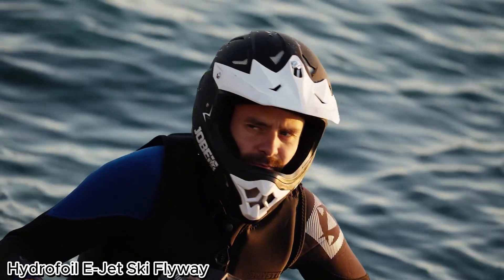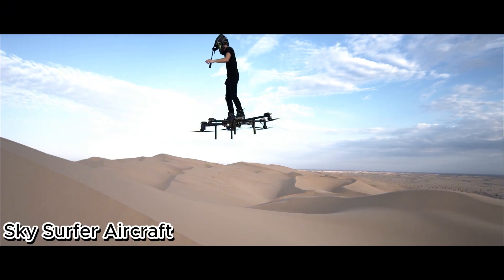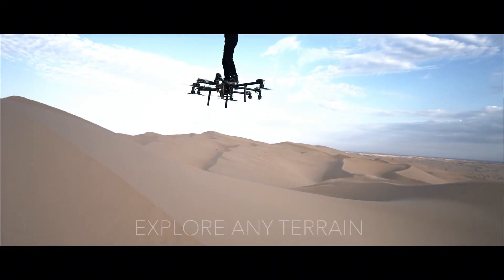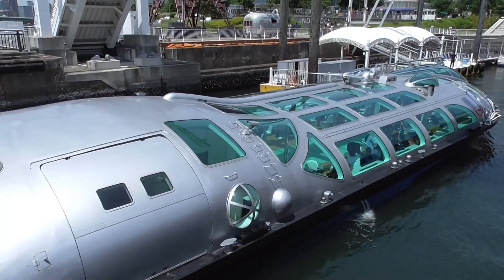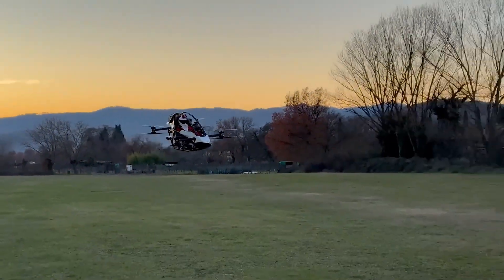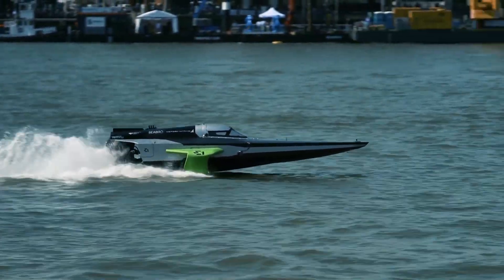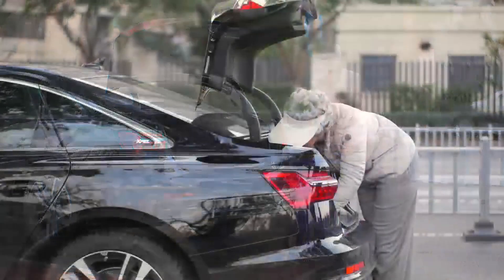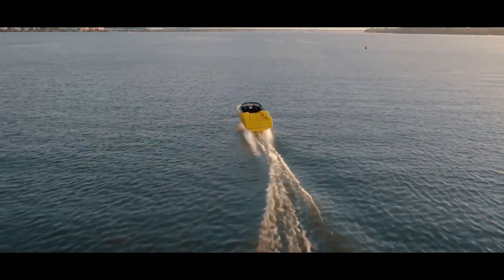Amazing Vehicles That Will Blow Your Mind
Hydrofoil E-Jet Ski Flyway – The Futuristic Electric Jet Ski That Flies Above Water

Meet the Hydrofoil E-Jet Ski Flyway, the world’s first electric hydrofoil jet ski that combines speed, style, and sustainability. Designed by David Vukovich, the creator of the Flying Rodeo eFoils, this groundbreaking personal watercraft (PWC) is transforming the way we experience water adventures.

Unlike traditional jet skis, the Flyway uses an eco-friendly propeller-driven hydrofoil system that reduces drag by up to 70%, allowing riders to glide smoothly above the water’s surface. This innovation not only delivers longer ride times but also provides a thrilling and futuristic riding experience.